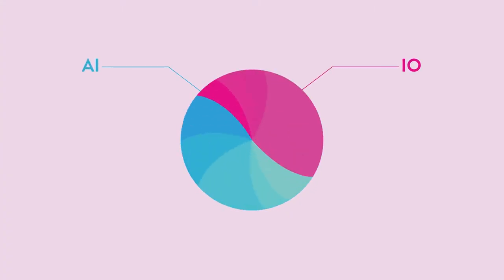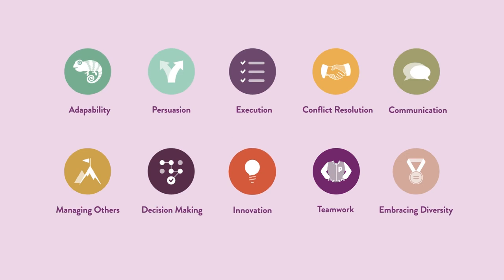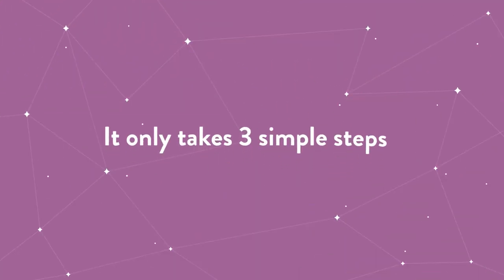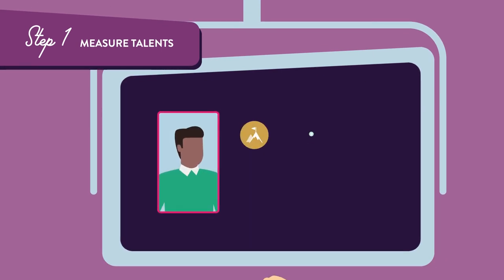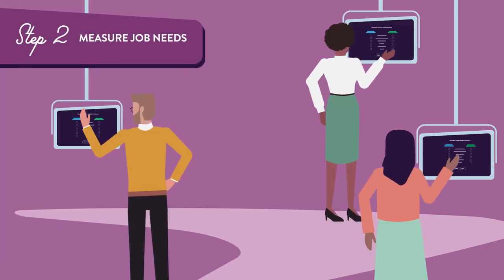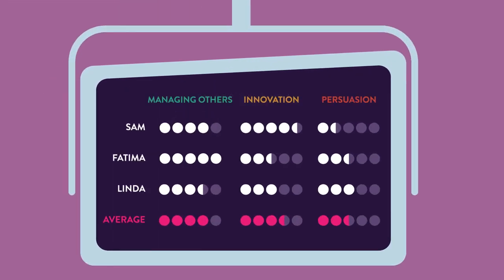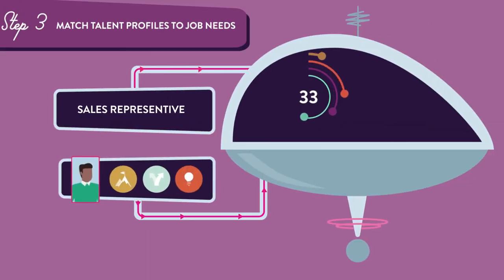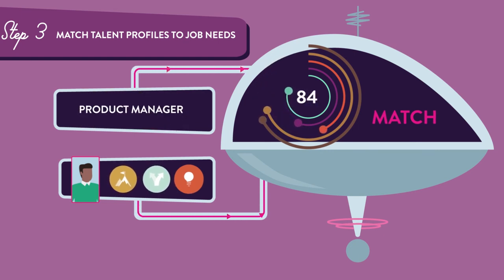What is Plum? (Short)